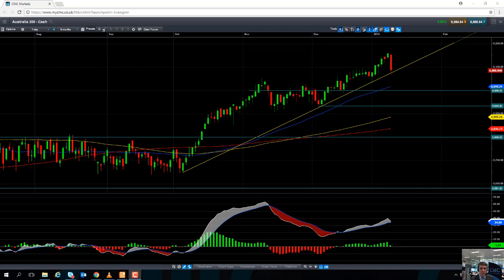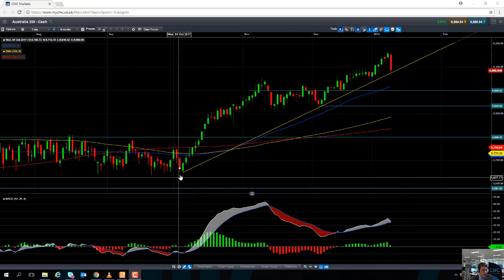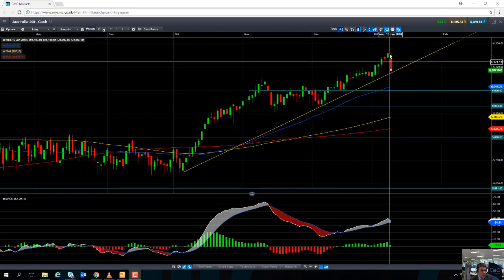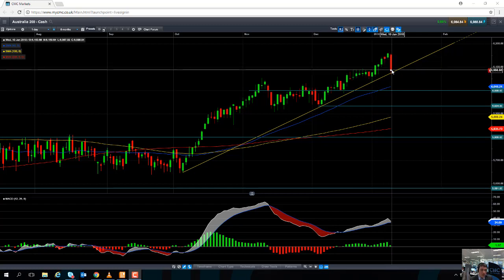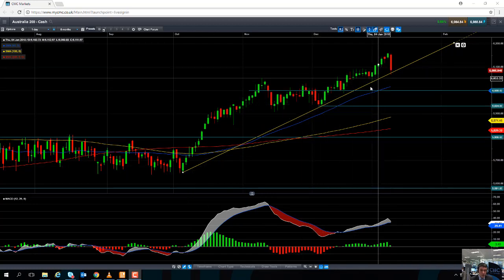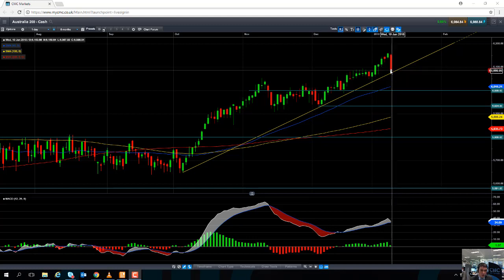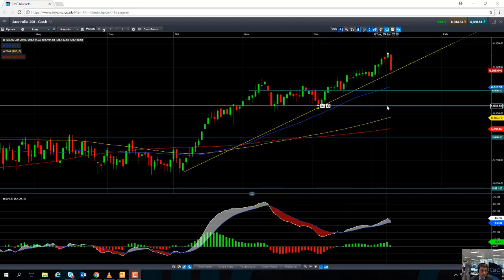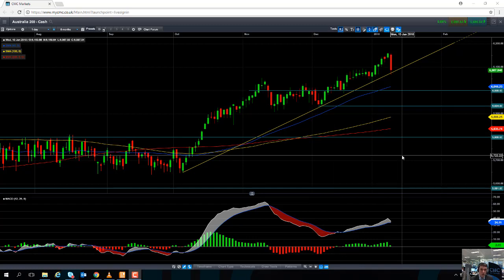Will the ASX 200 hit 6200 10th January 2018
David talks about the upward trend of the ASX 200, and looks at the possibility of the market hitting 6200. Get the latest daily analysis on products such as US30, UK100, Japan225, USD/JPY, EUR/USD, GBP/USD, Crude oil and Gold via our CMC TV playlist.